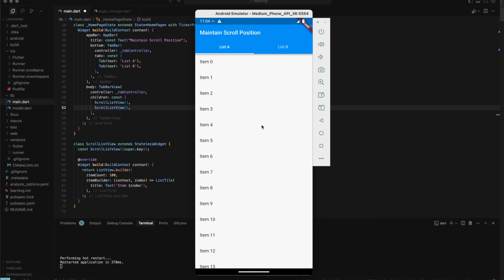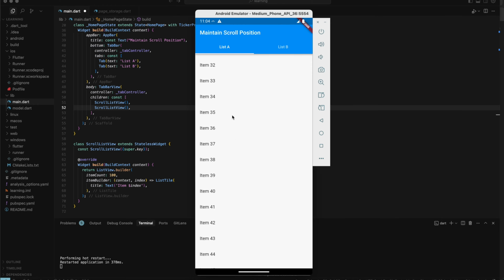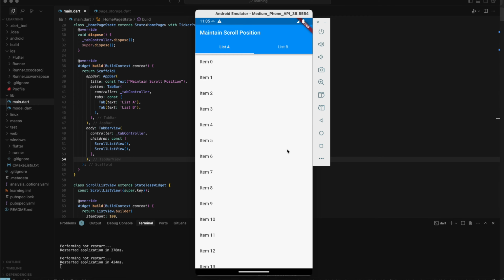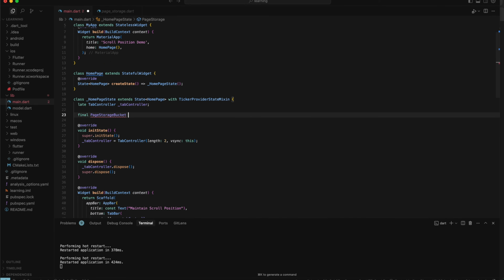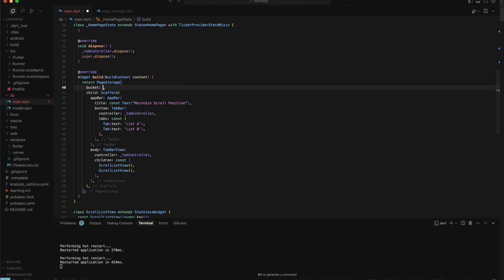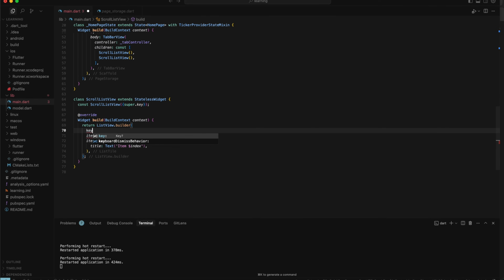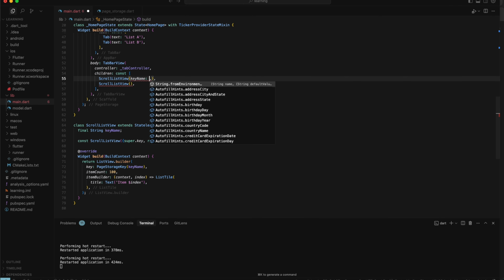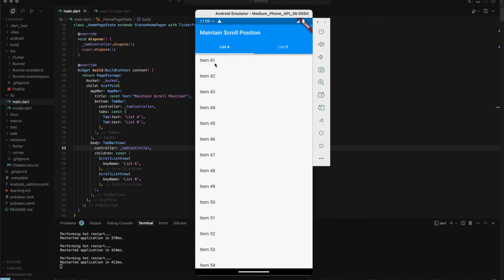How to Preserve Scroll Position in Flutter by using just a KEY !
Have you ever needed to preserve scroll position when user switch to different tabs or screens in your flutter app ? You can easily achieve this by using page storage key. Watch the video for more implementation details !

⏳ TIMESTAMPS :
00:00 Intro
00:31 Without page storage key
00:46 Code Implementation
02:06 With page storage key

🔖 Topics Covered
How it looks without using page storage key
How to preserve scroll position in flutter list view.